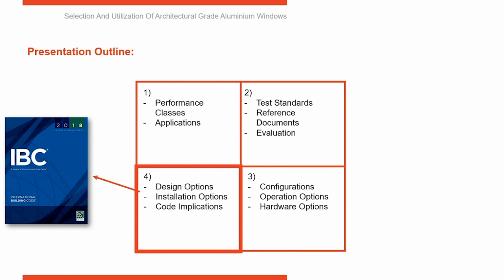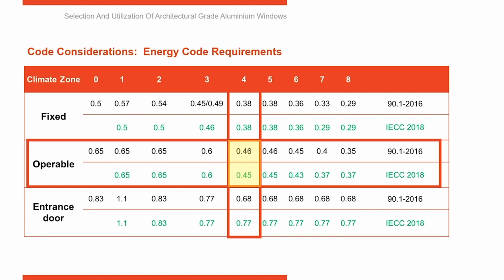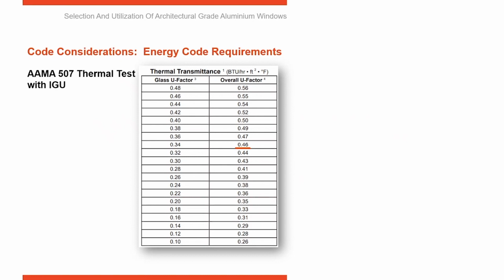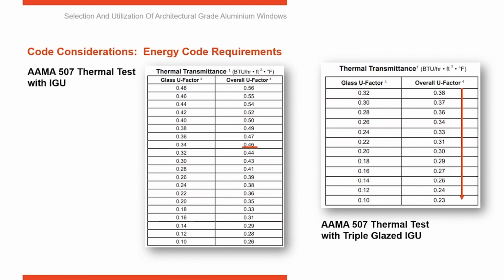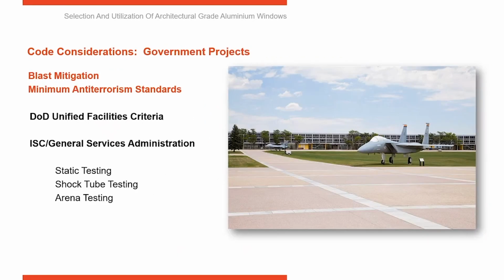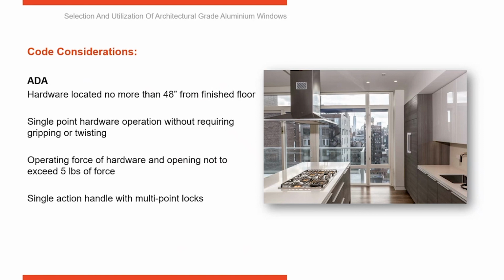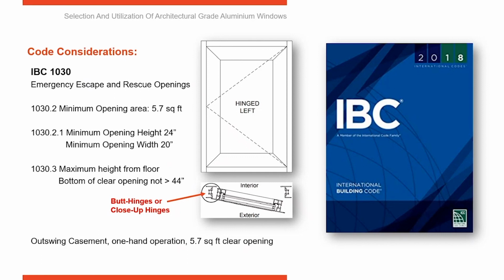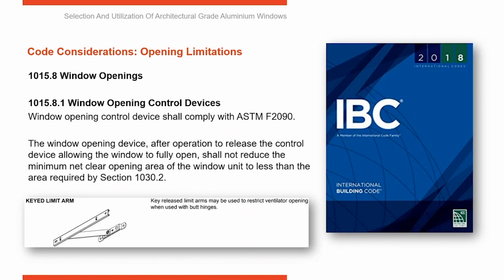Code Considerations for AW Windows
Welcome to Building Knowledge 101: Code Considerations for Architectural Grade Aluminum Windows